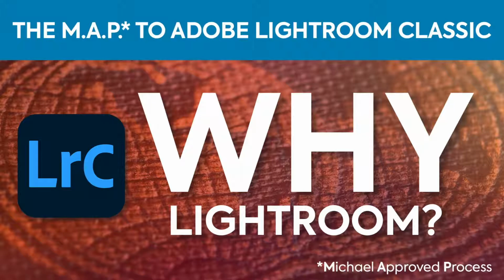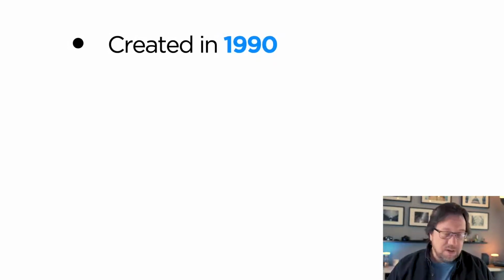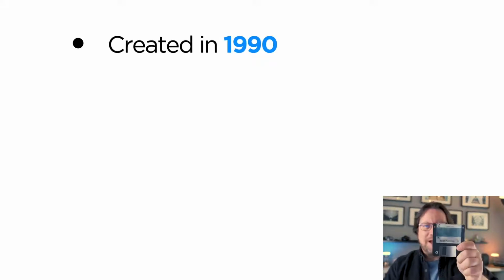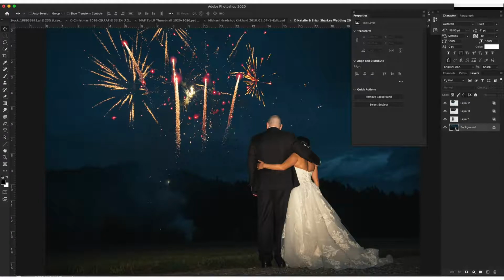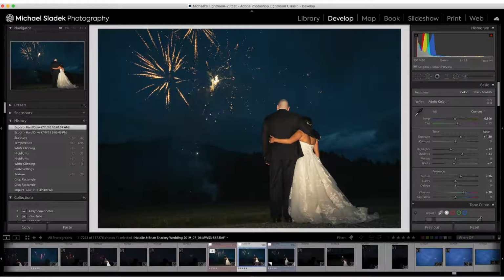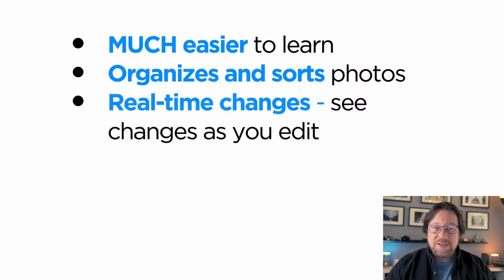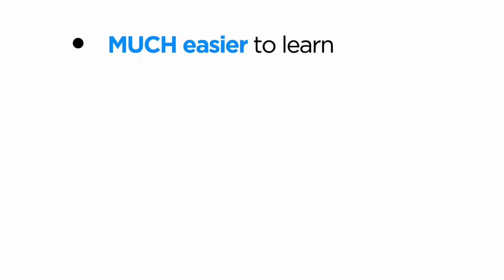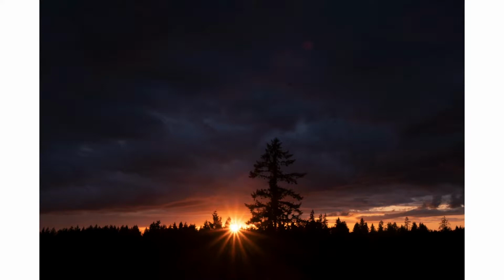Why Lightroom Classic?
Lightroom Classic is a powerful photo editing tool, and in this video I explain why I prefer it personally (and in class!) over Photoshop for most of my photo editing needs.